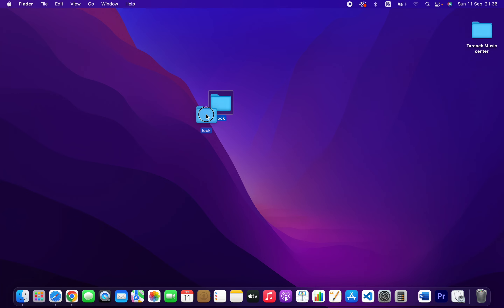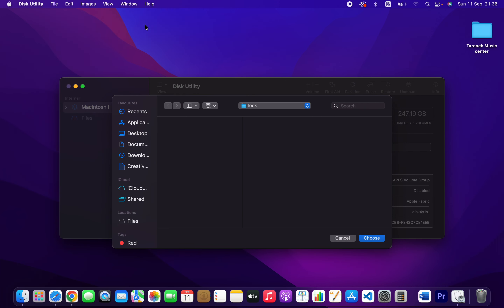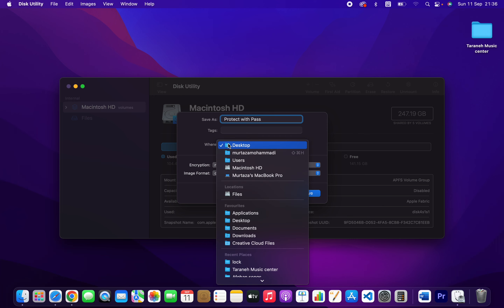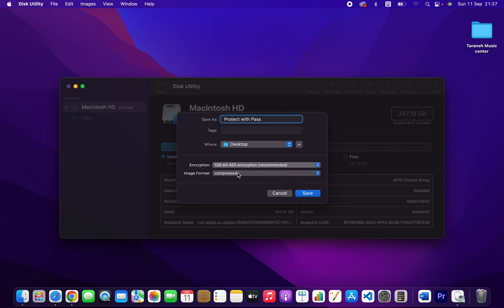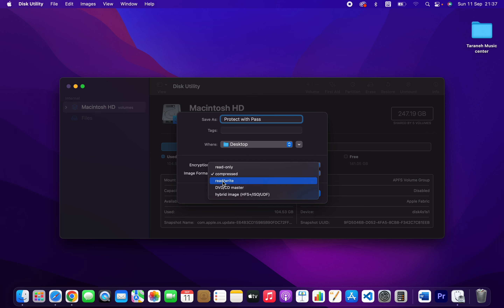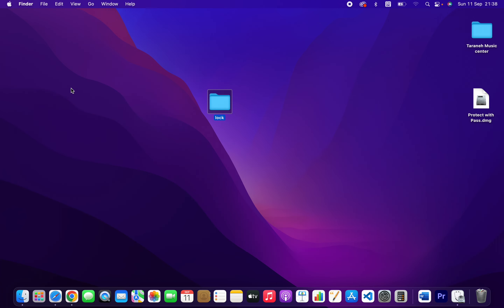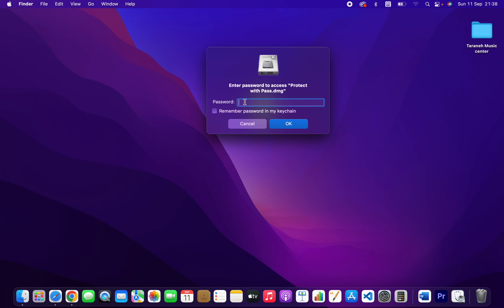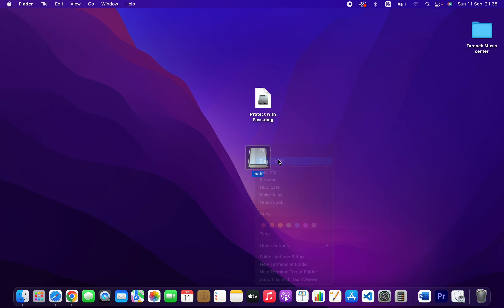How to protect folder with password on Mac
Hi Friends
In this video I will show you how to protect folder with password on Mac.